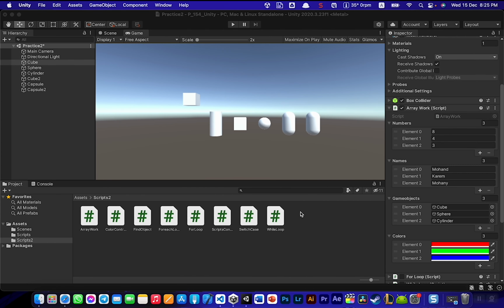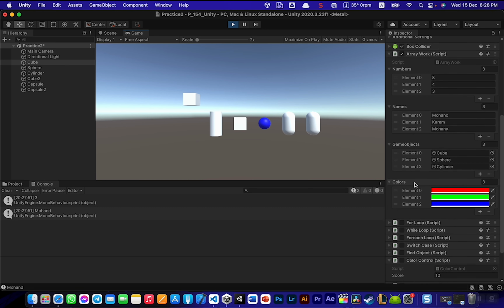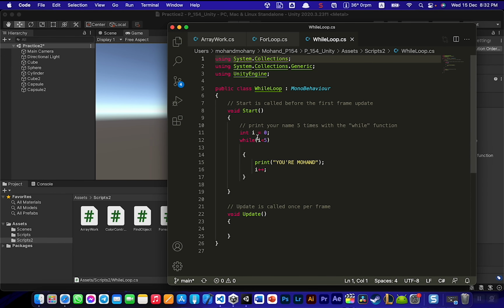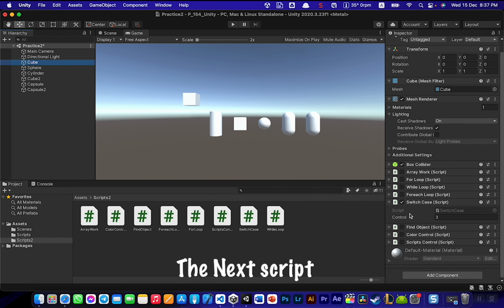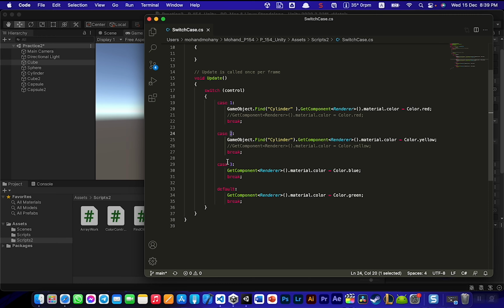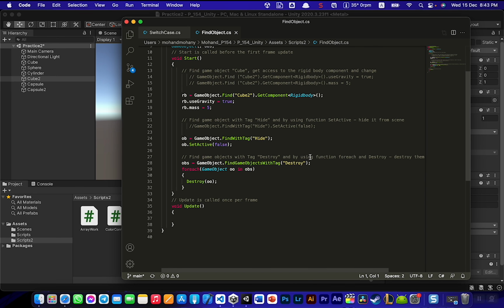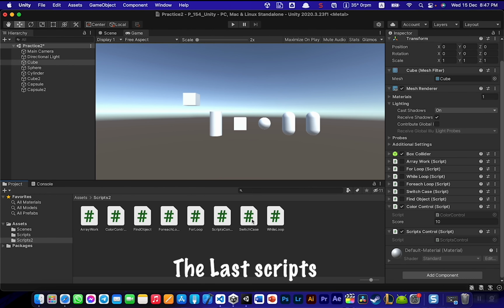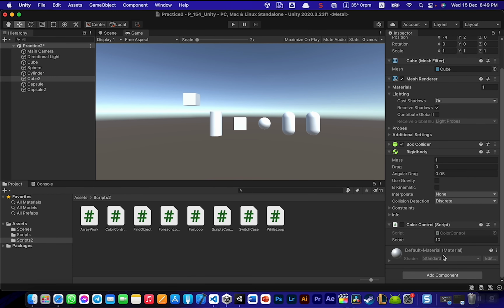Task II - Computer Science - P154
Task No2 Presentation
By: Мохани Моханд Карем Мохамед